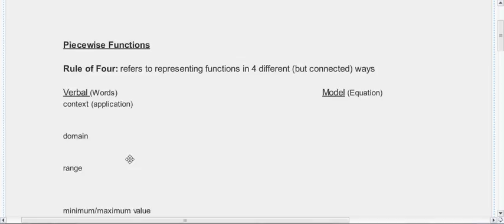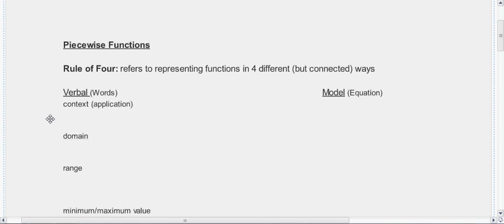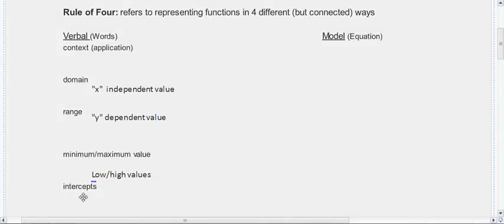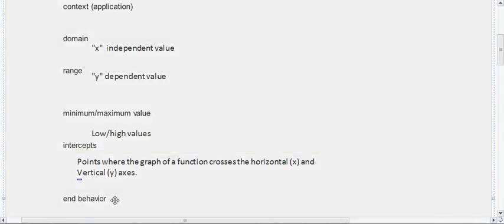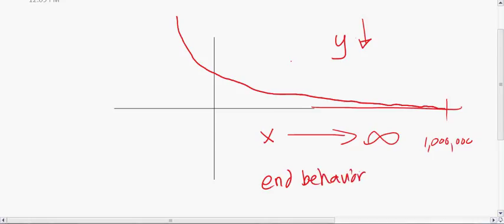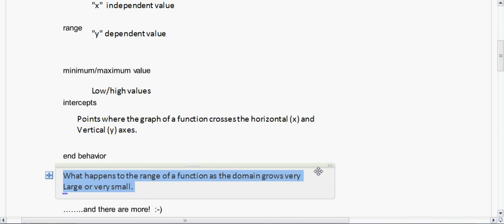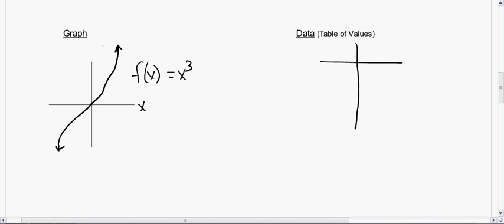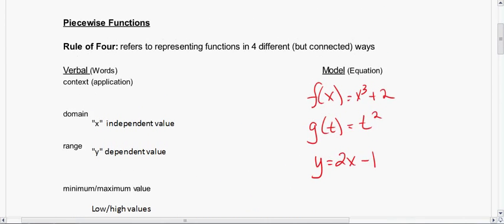Rule of Four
using four different ways to describe a function's characteristics